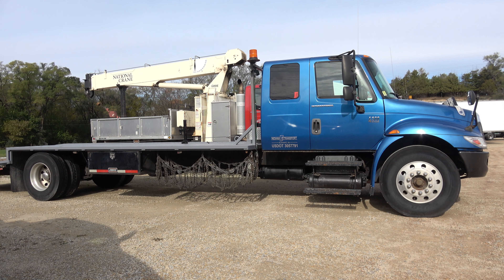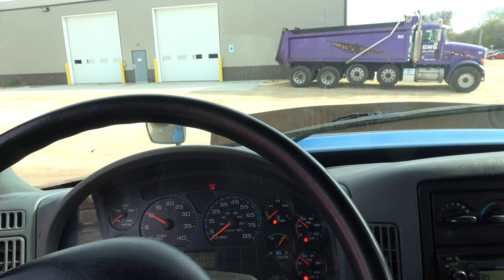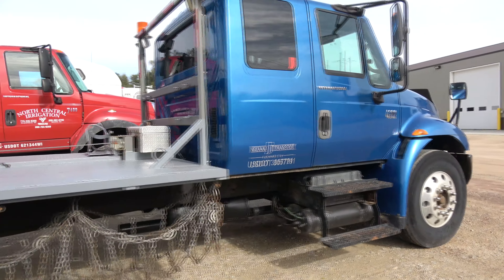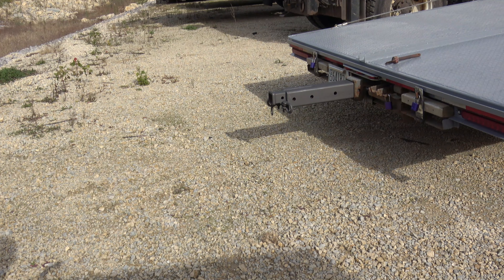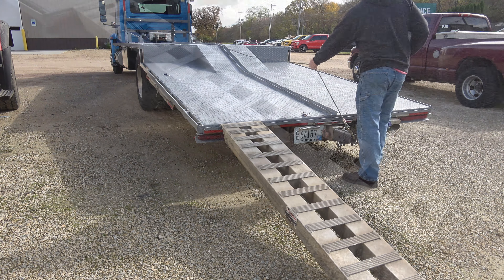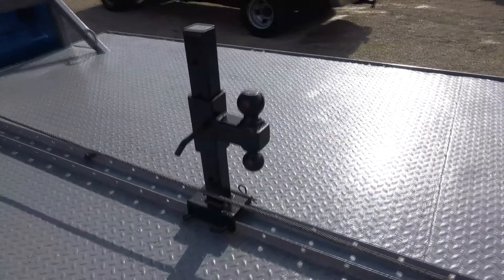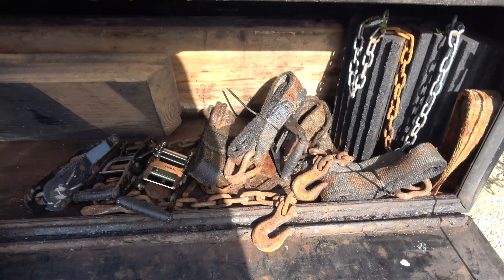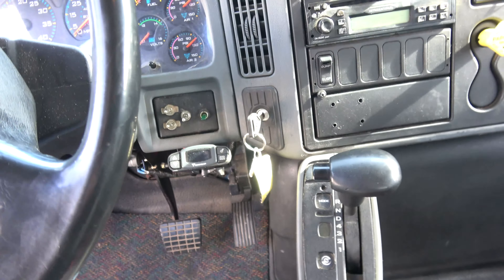My old Haul & Tow overview - Camper hauler RV transport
Truck is sold.  Leaving the video up if anyone wants to see it.   Detailed walk around and ride along video showing the entire truck and campers hooked up.